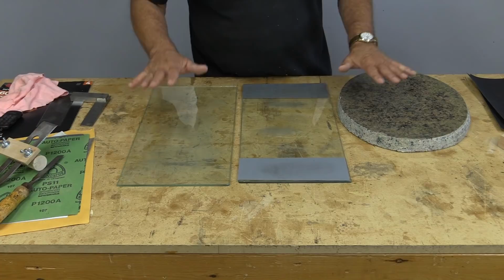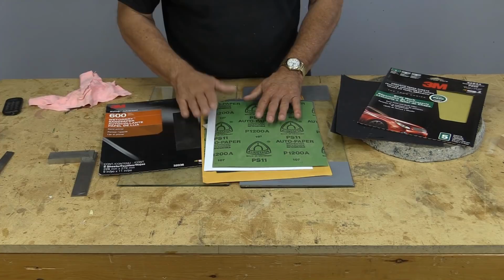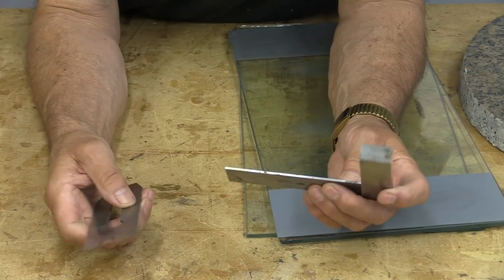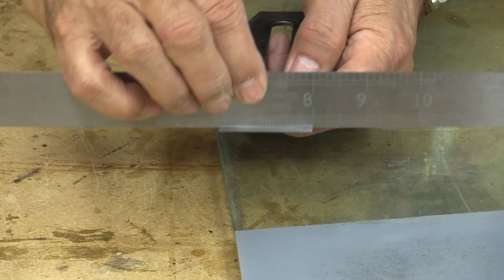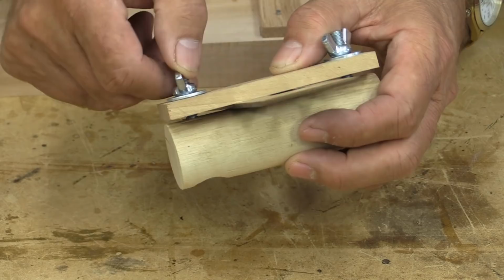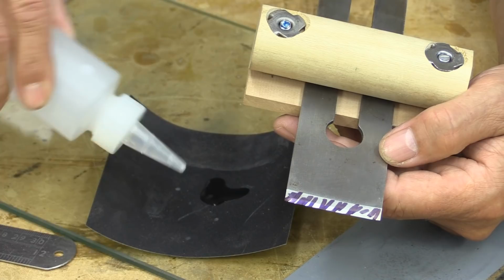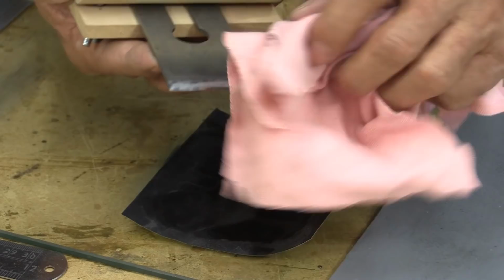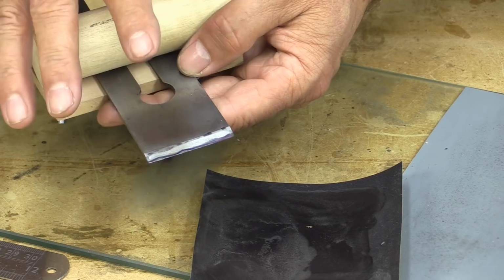How to Sharpen Chisels & Sharpening Plane Blades: Woodworking for Beginners #32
Sharpening Chisels and wood plane blades is an important part of woodworking because it helps hone the use of hand tools and tool care and makes woodworking much more pleasurable when you understand the basics of sharpening.